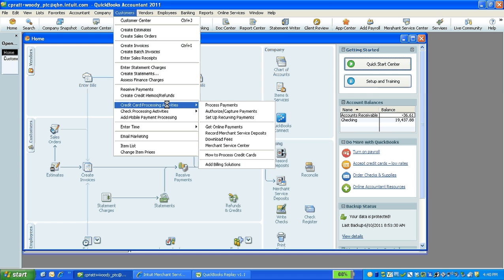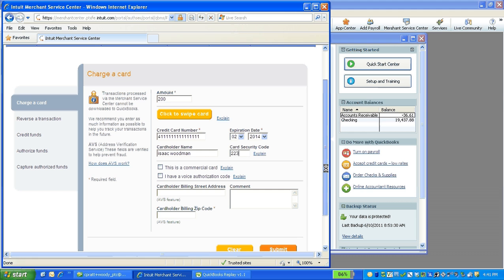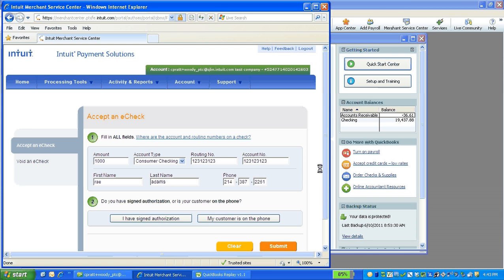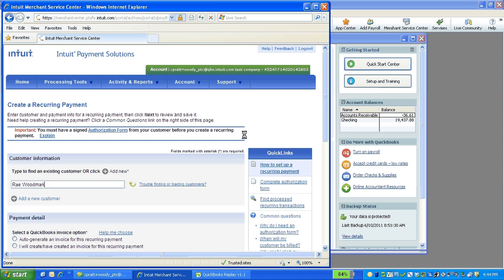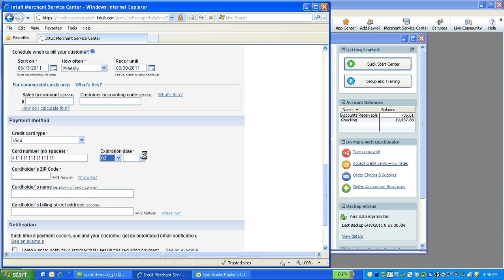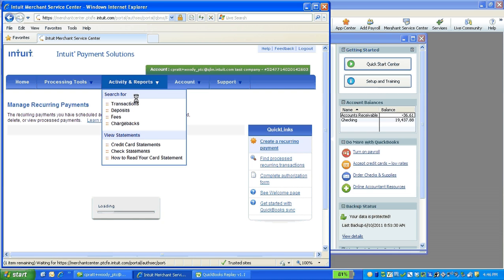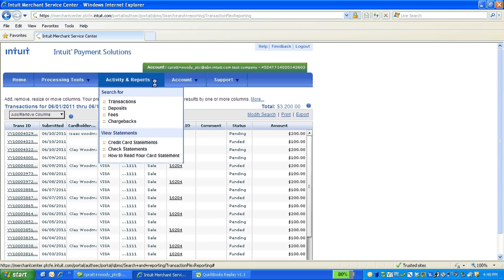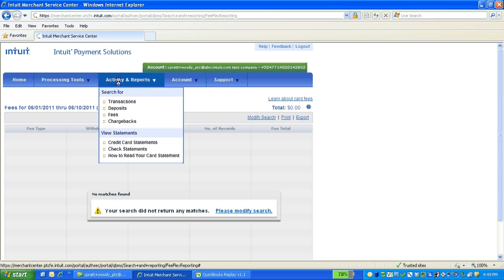Merchant Service Center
[Modify the description of your video here]